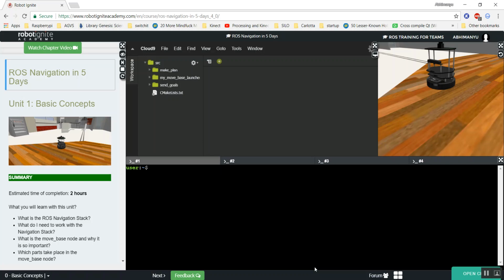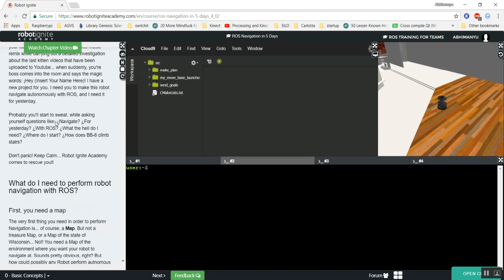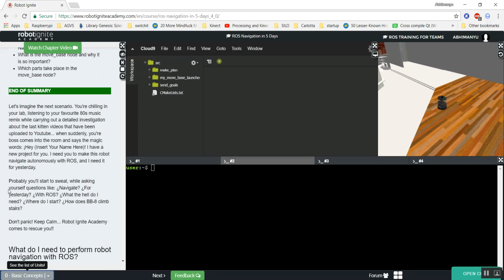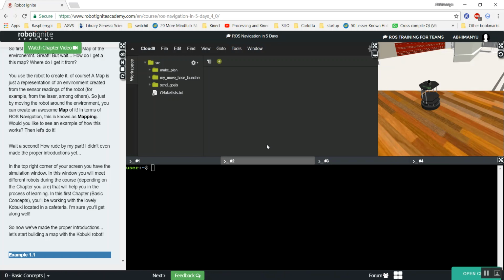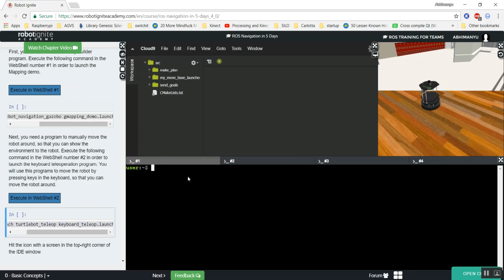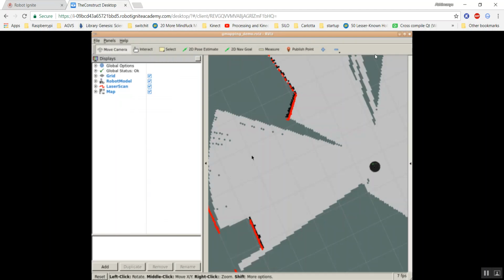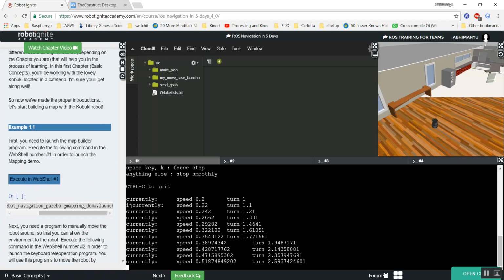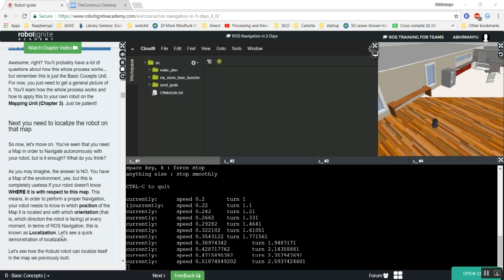[ROS Tutorials] Introduction to Gmapping and Navigation #1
ROS Ambassador: Abhimanyu

In this video I have given introduction to robot platform we are using and need of navigation for a Robot. Followed by this I taught about maps and why is it so important. Also mapping using gmapping exercise has been completed in this video. This was an introductory video.

From next video onwards, I will be talking about localization and completing introduction of motion planning and as we move ahead will cover more content in shorter videos.